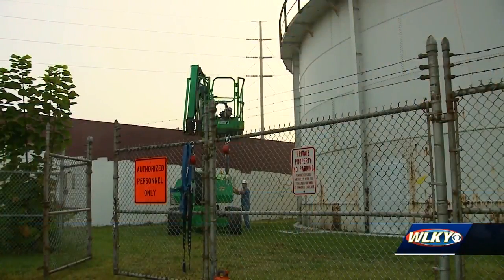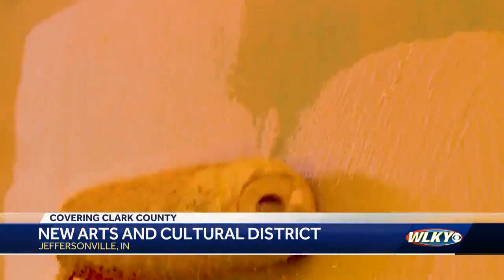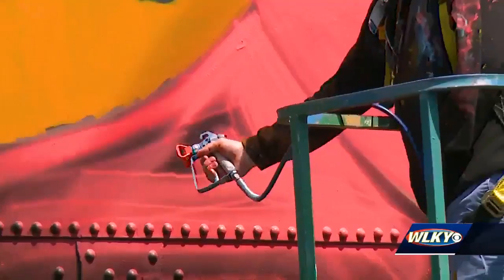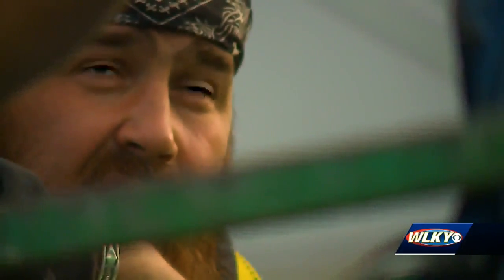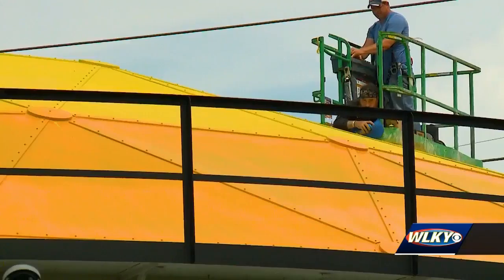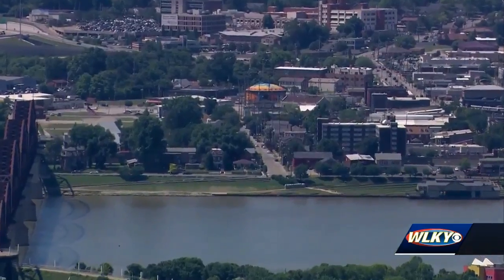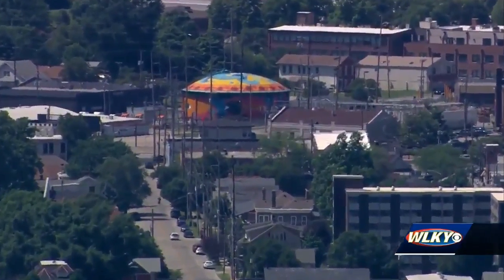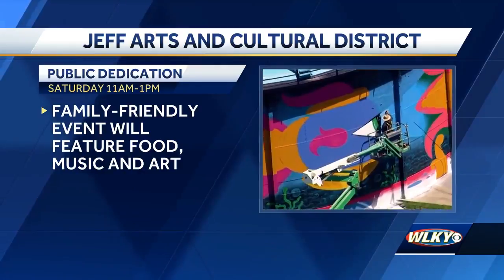Jeffersonville will debut its new Arts and Cultural District